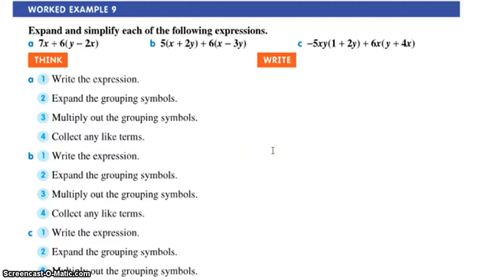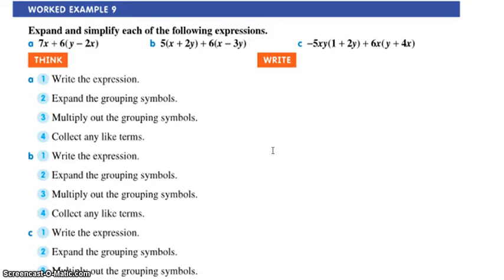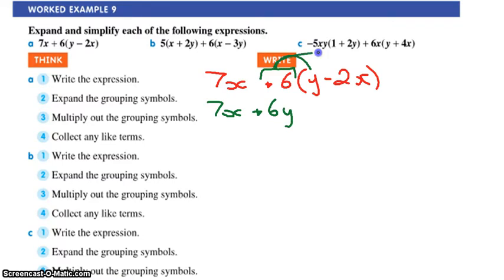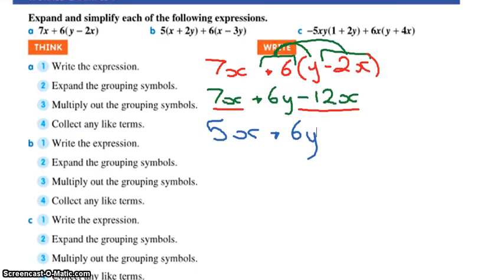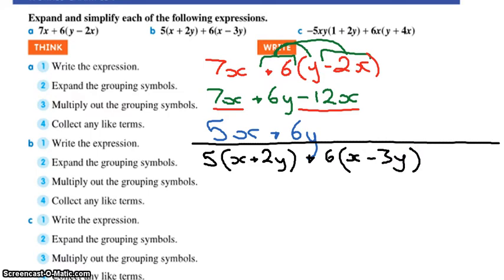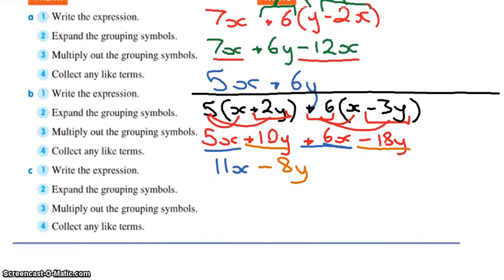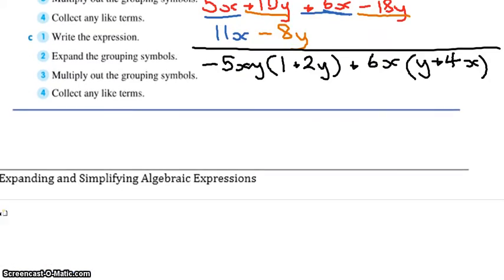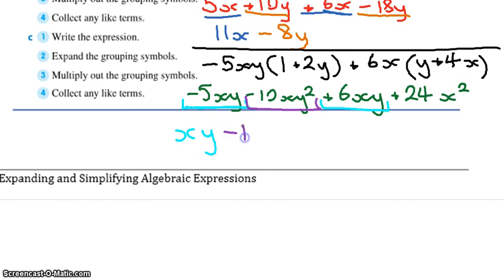AM1 - Expanding and Simplifying Algebraic Expressions - Worked Example 9